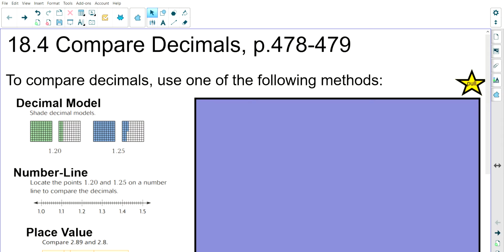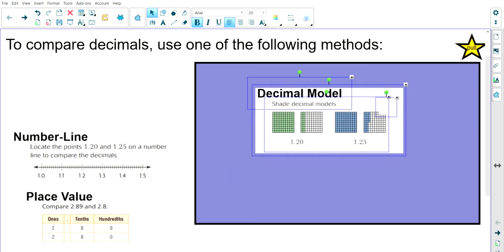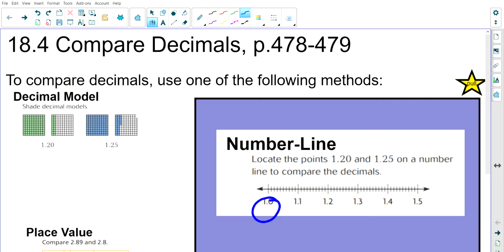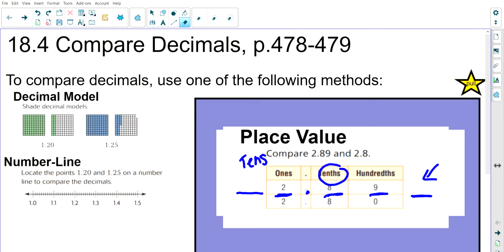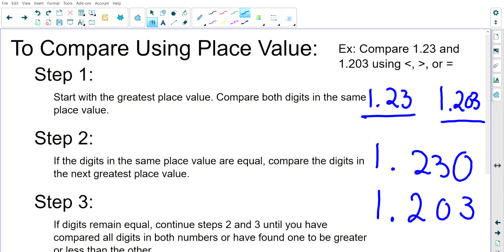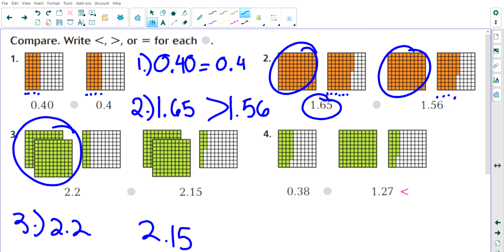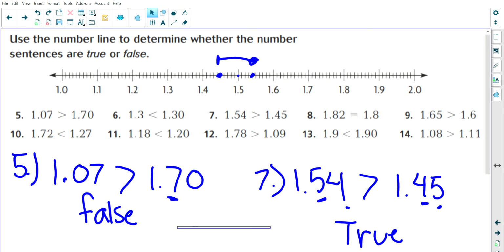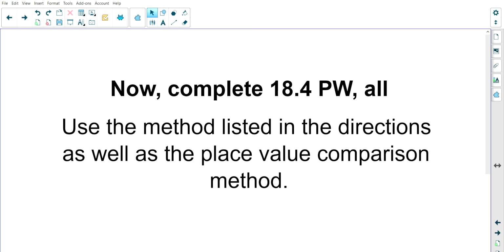Math 18.4 Compare Decimals